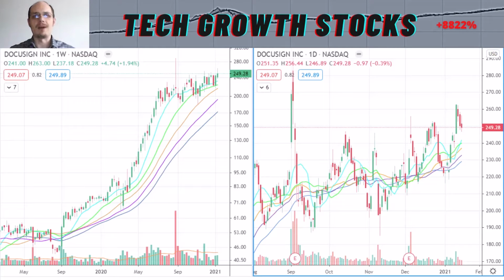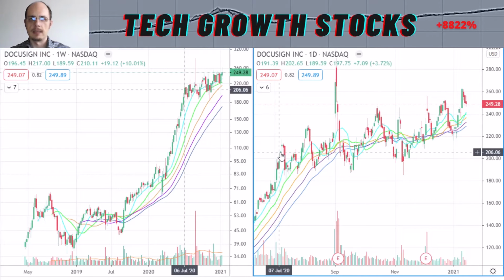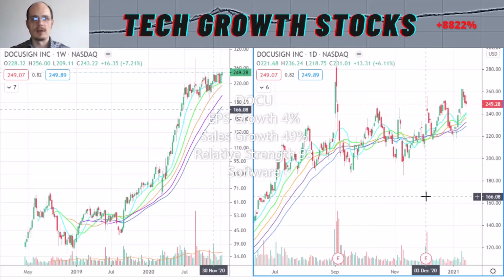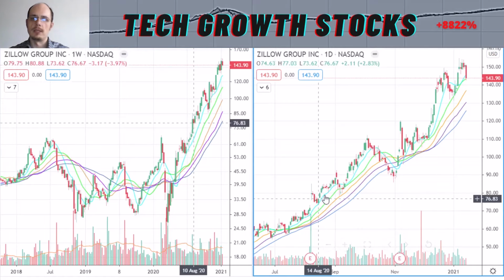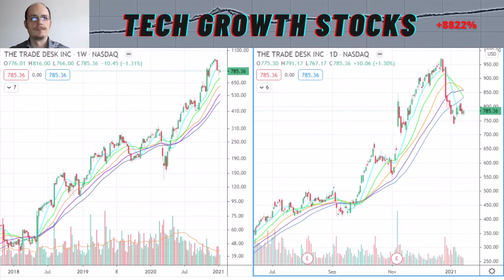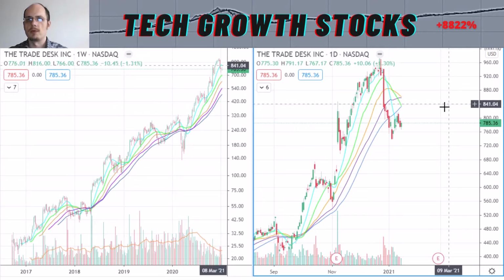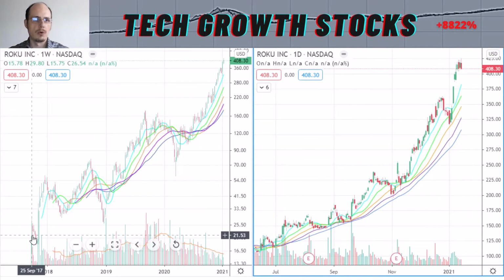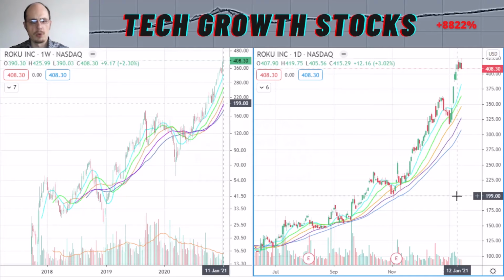Strong Tech Momentum Stocks [for 2021] - Best Stocks to Buy Now - Part 2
In this video I give you 5 strong momentum stocks for 2021. These stocks have good growth as well and are in the tech space. These high octane names are market leading stocks in leading sectors and these are the best stocks to buy now for 2021. Make sure to watch this video until the end so that you do not miss any of these strong performing stocks. Definetly, these stocks have very strong potential going forward.

Please be advised if you use any services of the links provided on this page that I can potentially earn an affiliate commission.

Under no circumstances does the information presented in this video represent a recommendation to buy or sell stocks or funds. It should not be assumed that the methods and stocks presented in this video will be profitable or that they will not result in losses. Past results are not necessarily indicative of future results. This video is for educational and entertainment purposes only. The author may own stocks he discusses. Using the information presented is at your own risk.